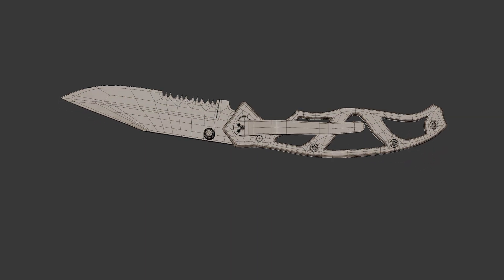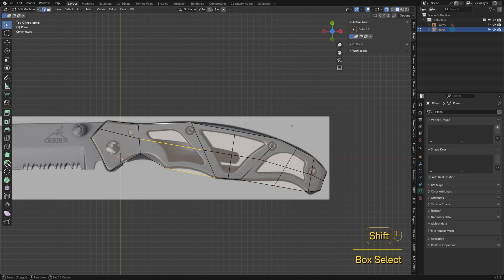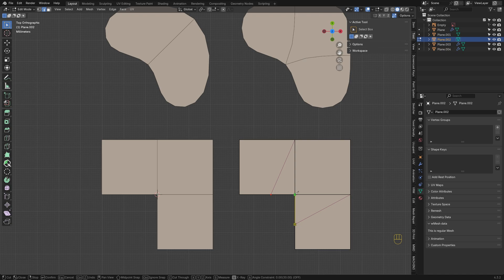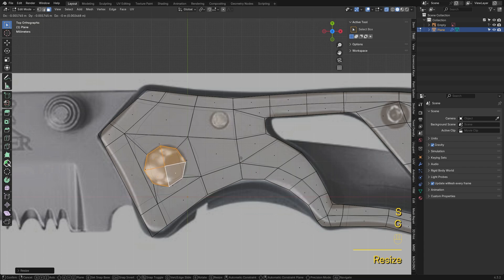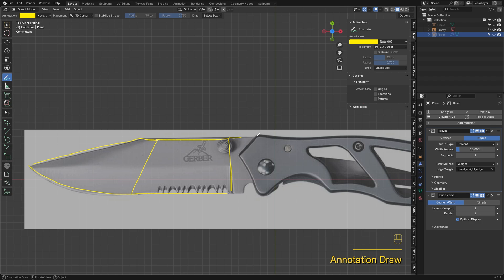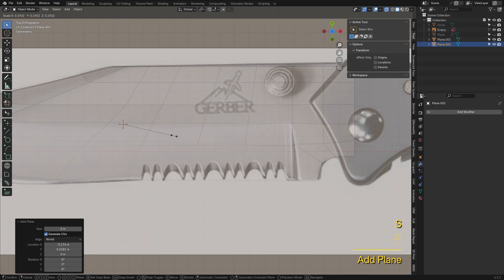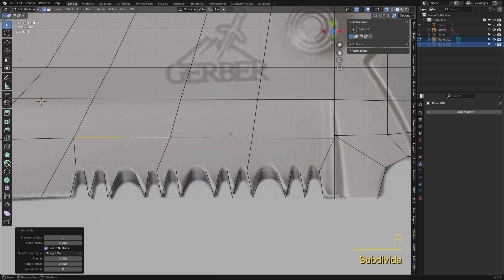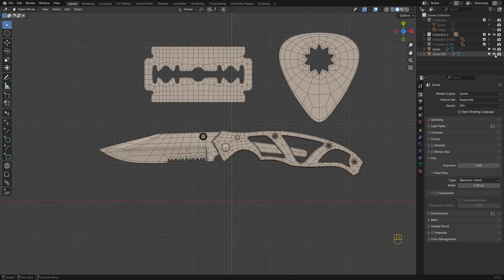Blender Topology Tutorial: SubD-Ready Cutouts on Flat Surfaces(Beginner-Friendly)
In this tutorial, I’ll break down the essential techniques to model clean, SubD-ready cutouts on flat surfaces, using a knife as an example. Whether you’re new to Blender or an intermediate user, these tips will help you improve your modeling workflow and hone your skills.

· Master Precise Cuts: Clean, efficient cuts on flat surfaces.
· Topology Techniques: Control edge flow and mesh density.
· Real-World Tips: Create SubD-ready models for industrial design.
· Beginner-Friendly: Simplified breakdown of complex concepts.

⏰ Timestamps:
0:00 Intro
00:16 Ref Image&Addons
00:58 Hilt Topology Analysis
01:48 Hilt Base Mesh
04:57 Smooth&Sharp Corners
05:57 Adding Details
07:15 Rivet Holes
09:36 SubD Smooth
10:54 Blade Topology Analysis
11:38 Blade Base Mesh
13:59 Serration
16:59 Final Touches
19:34 Outro